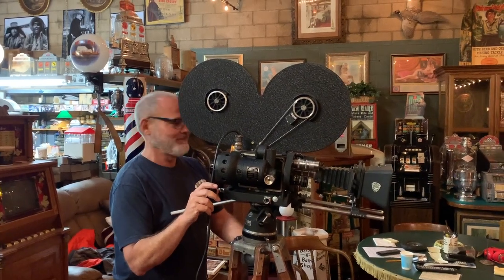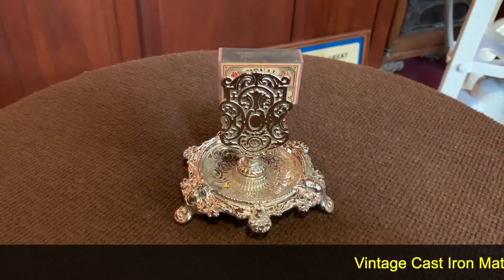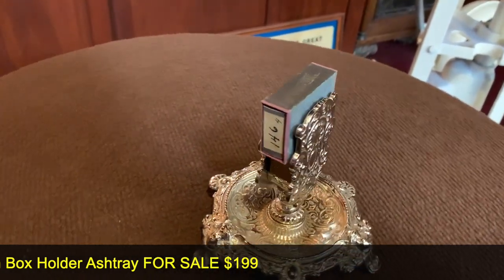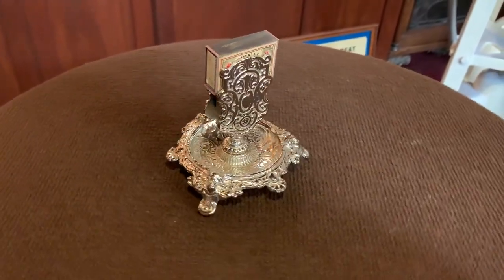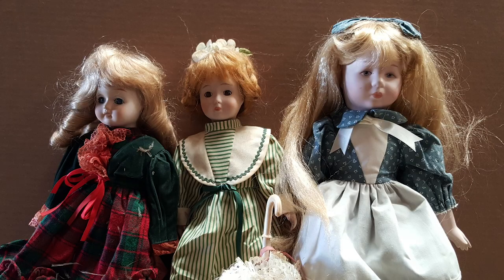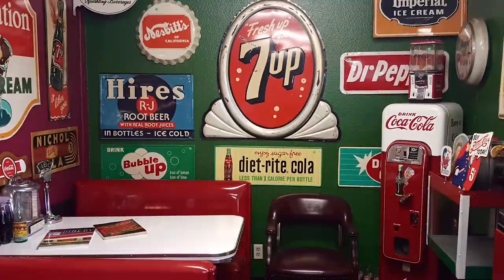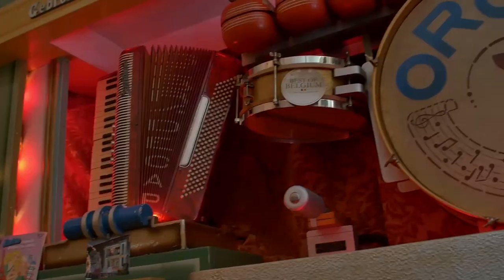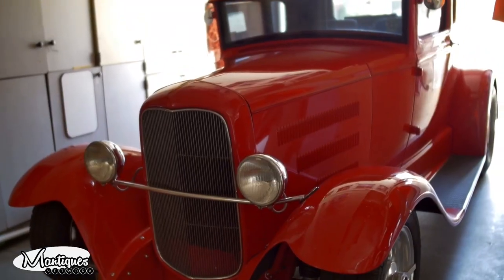Vintage Cast Iron Match Box Holder Ashtray SOLD FOR $199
Vintage Cast Iron Match Box Holder Ashtray FOR SALE $199